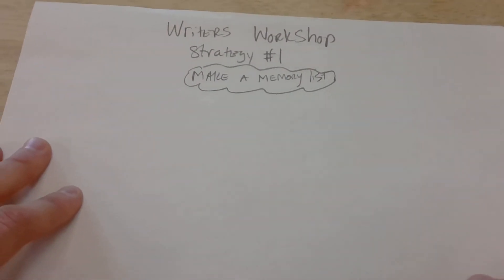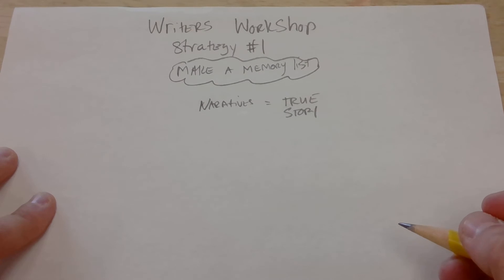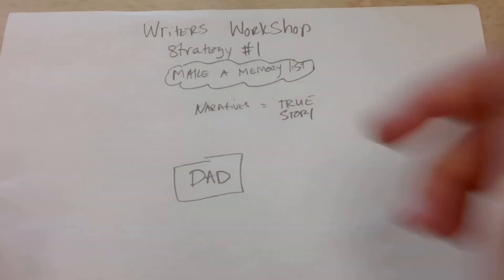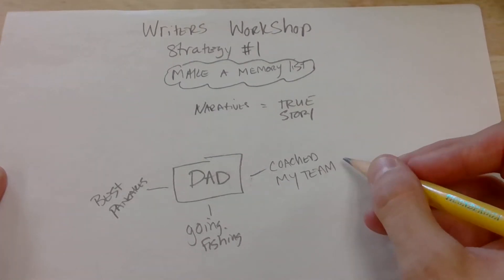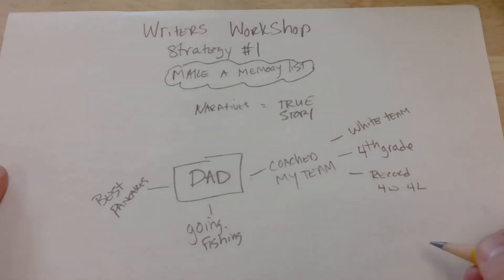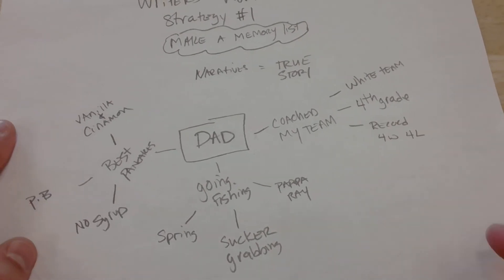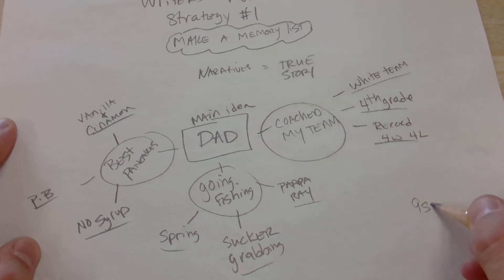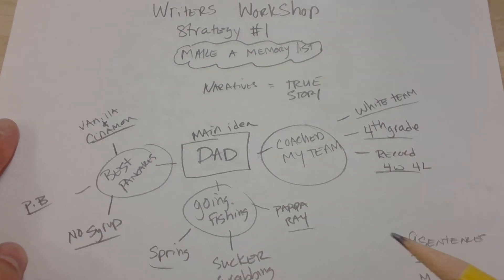Writers Workshop 101 `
This is our first good writer's strategy.